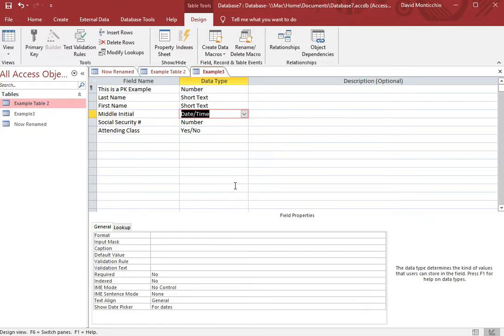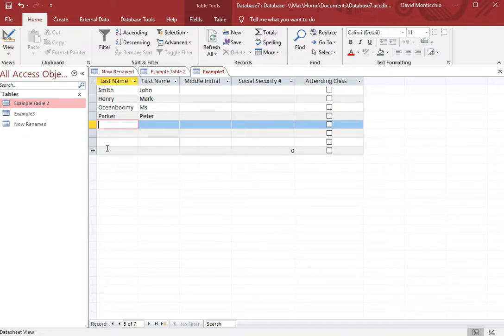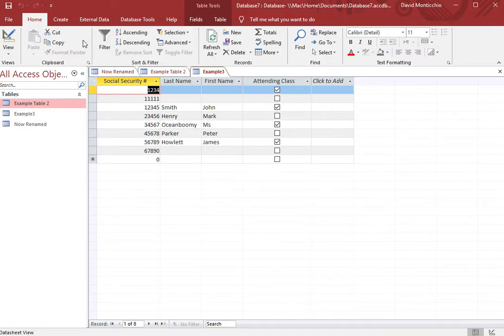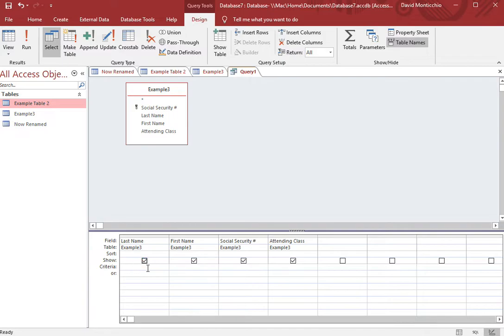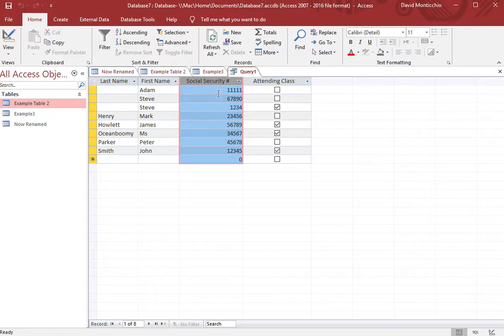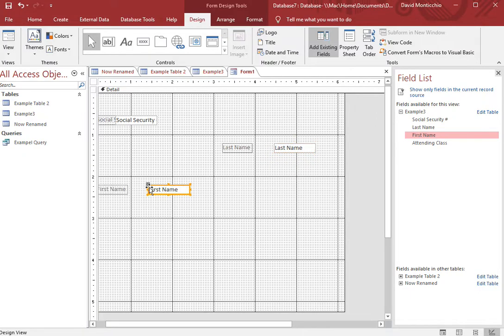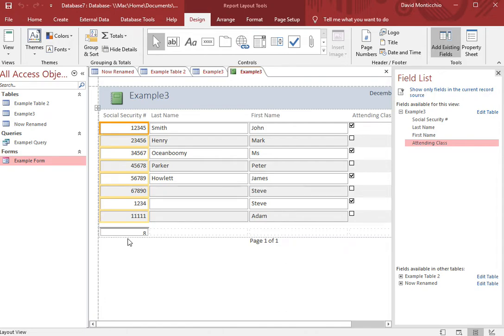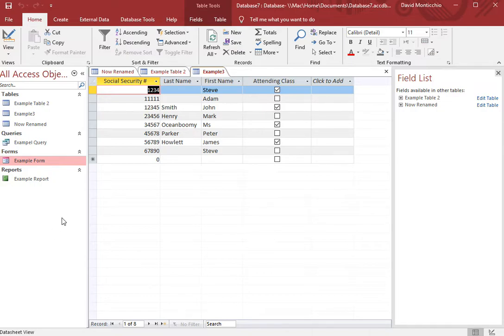Lecture Access Roll Call Part4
Hope this video takes now that I clicked that authorized over 15 minute vids.